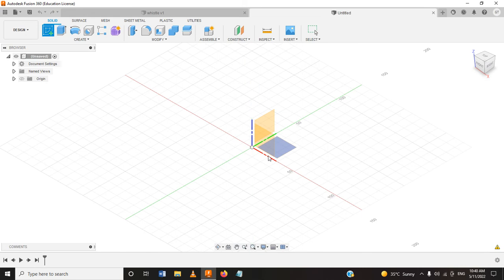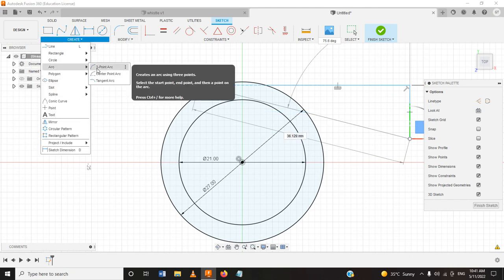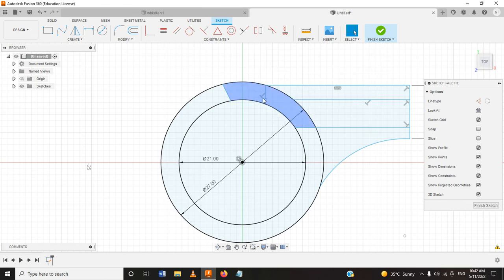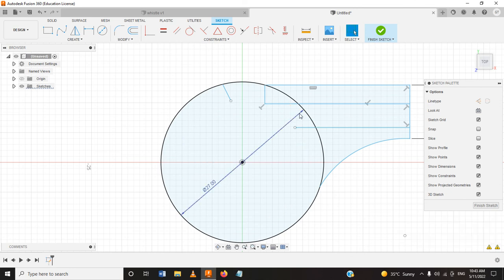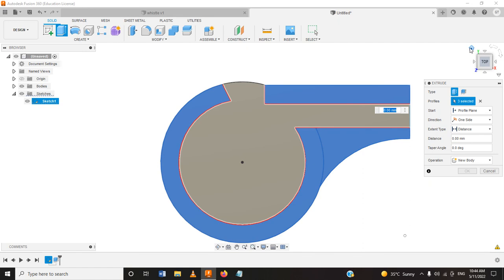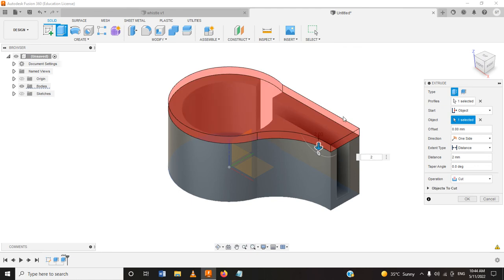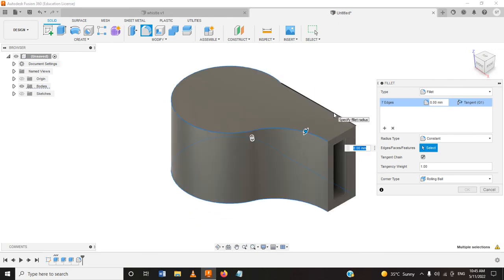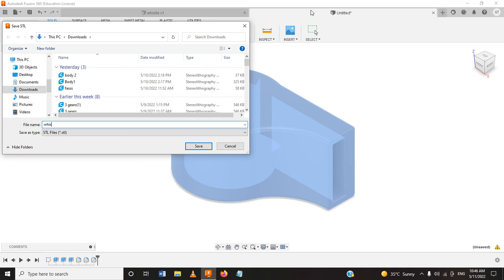How to make a whistle in Fusion 360?